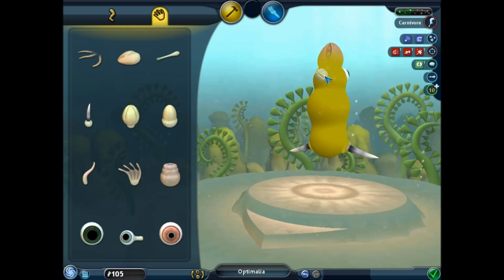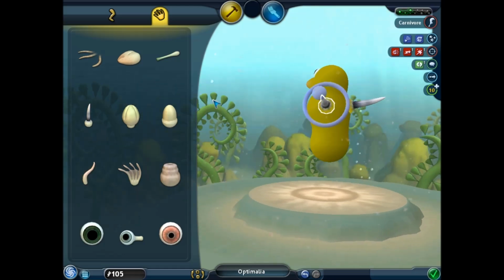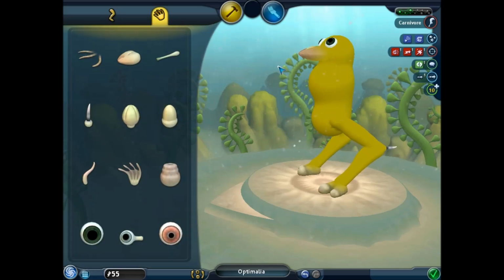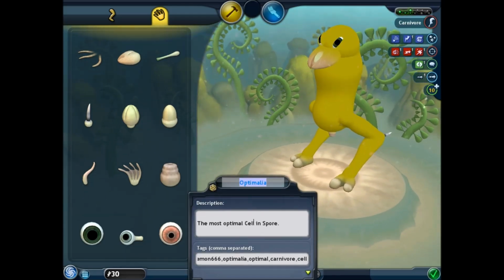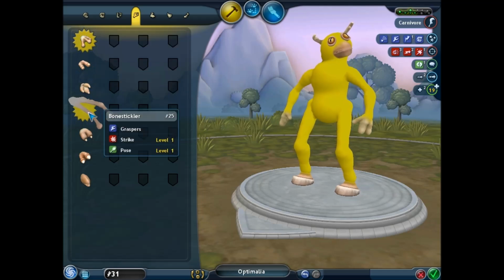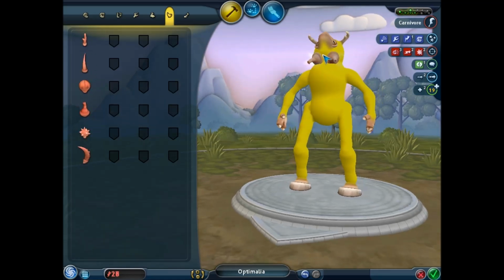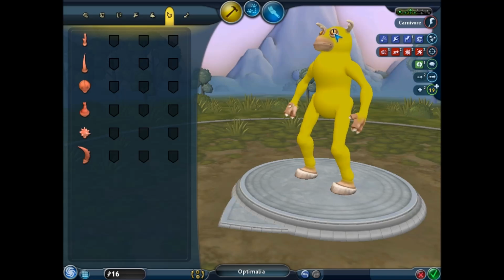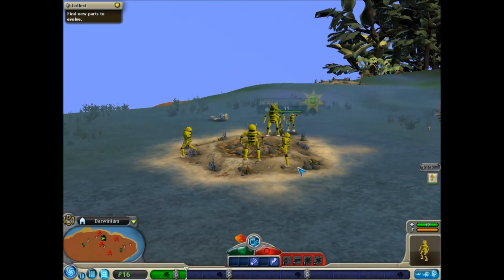Spore Optimal - Part 02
Continuing to make the most Optimal Predator...